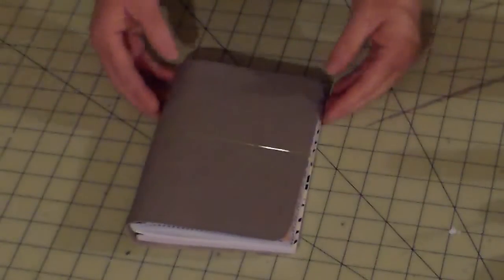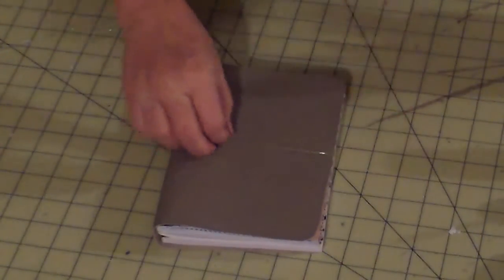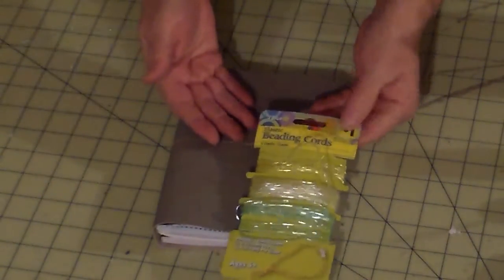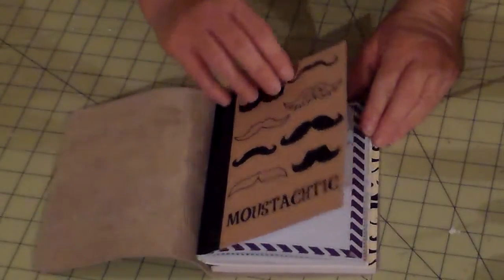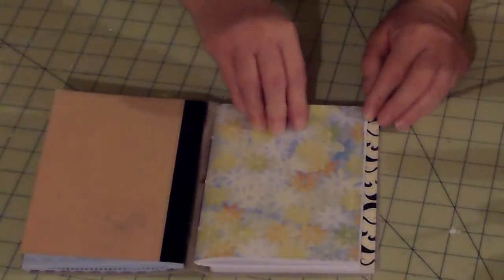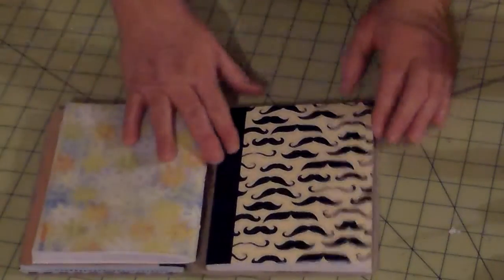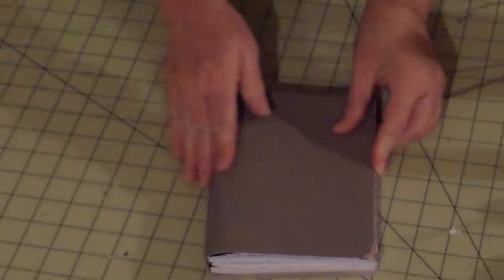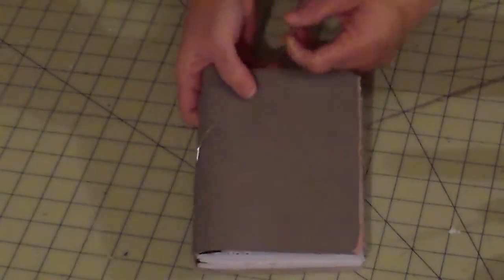tammydori 001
My 2nd attempt at a homemade fauxdori.  My first was a passport size.  This one is made to accommodate some 5 x 7 notebooks I bought for 50 cents each at Walmart.